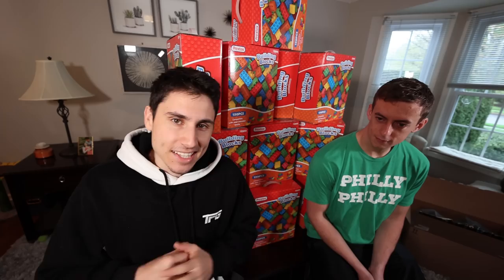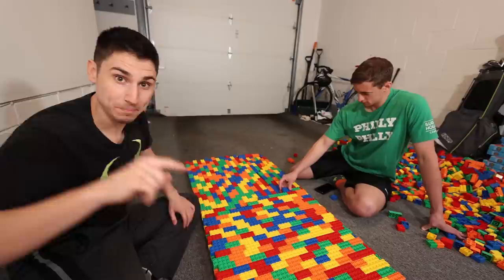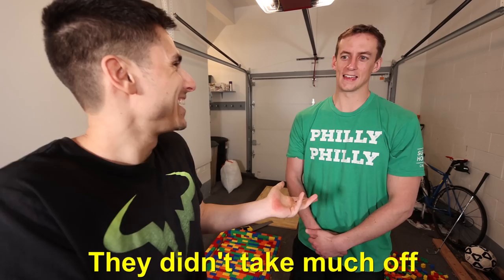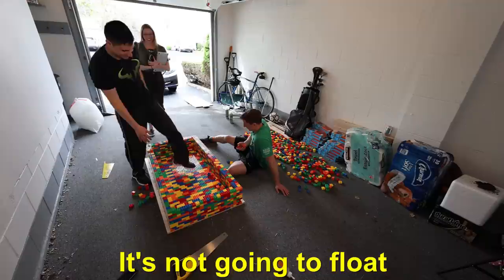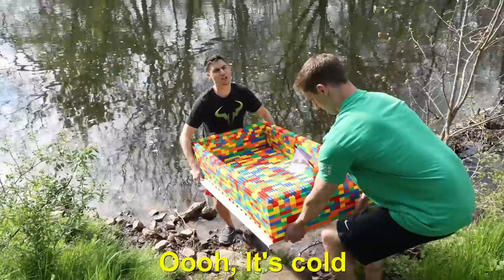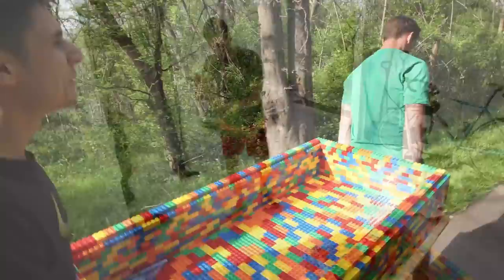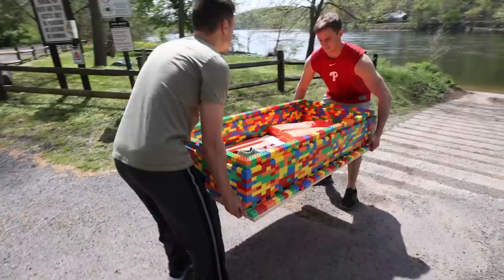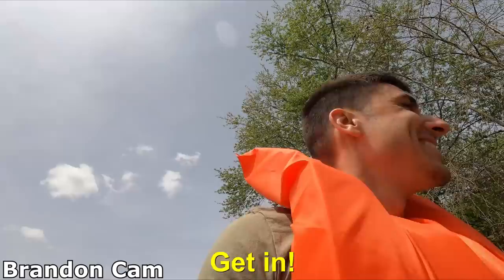I Built A Boat Made of LEGOS!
I Built A Boat Made of Legos | TFG Vlogs is back and today I am building a giant Lego boat and sailing it over the Delaware River! Will I make it across or sink with my 1000 Legos?